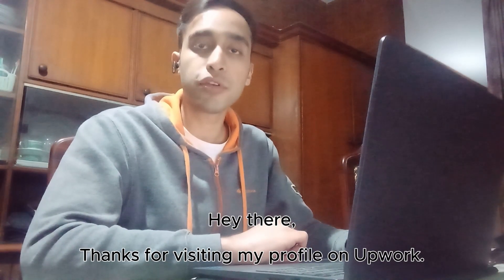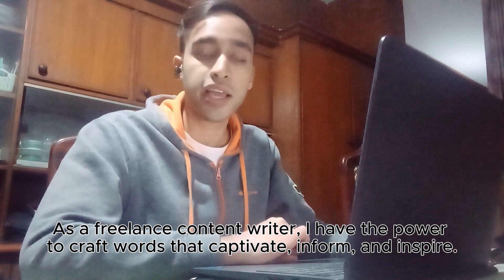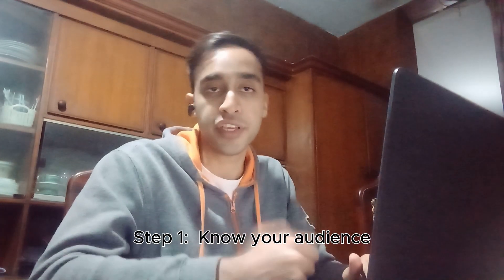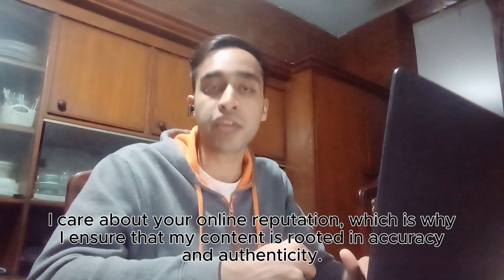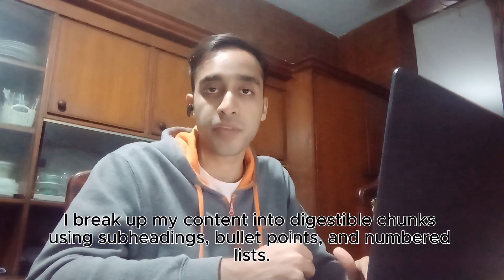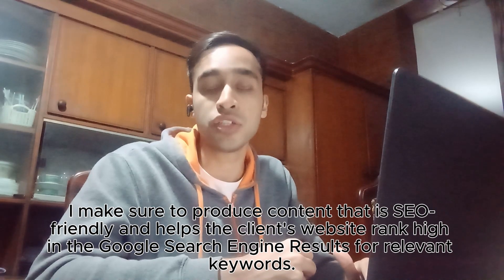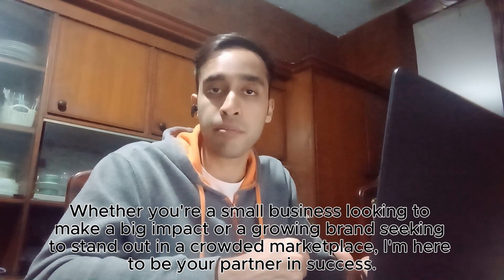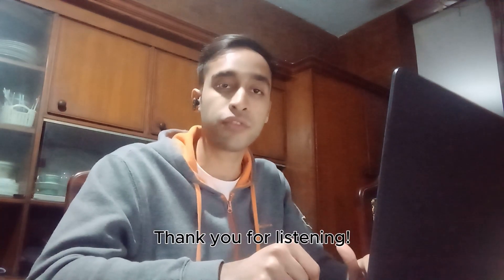Upwork Introduction Video | Zain Asher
Hey there,

Welcome to my Upwork introductory video.

I offer all sorts of content-writing services, including article and blog writing, copywriting, scriptwriting, and email writing.